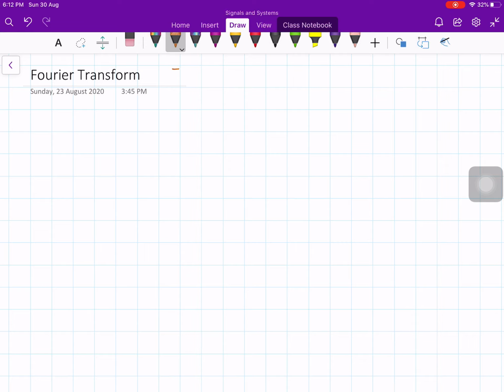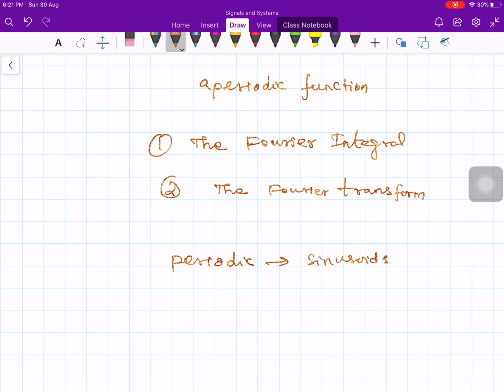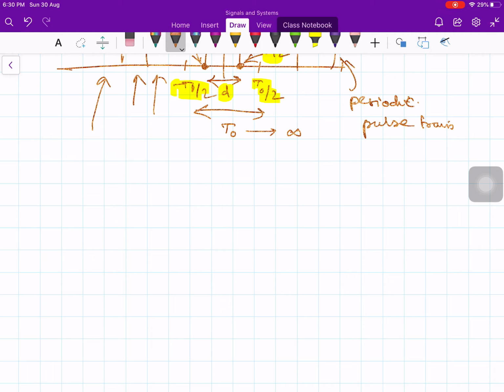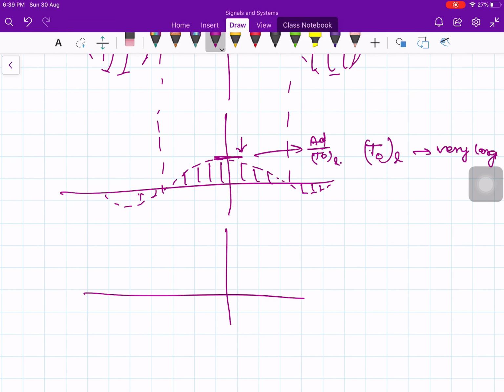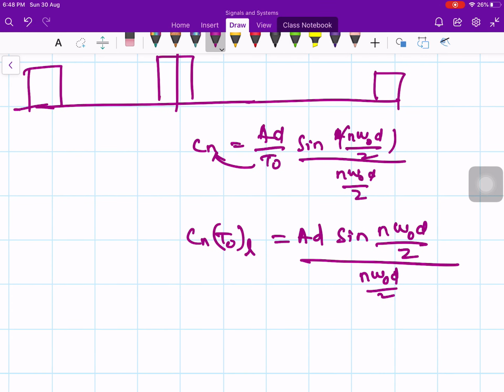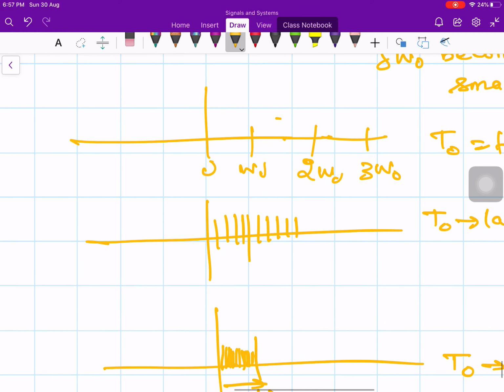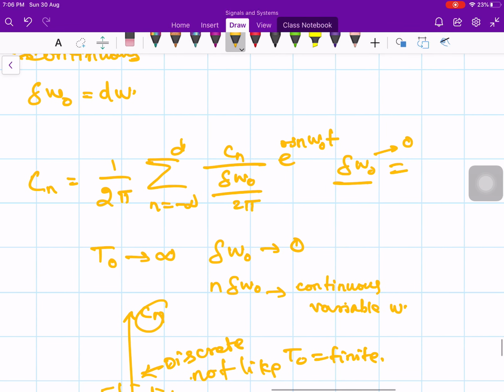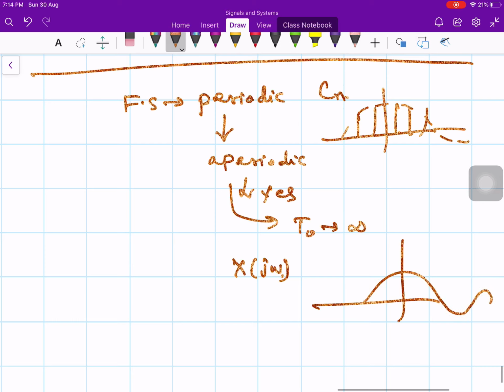05a. Fourier Transform